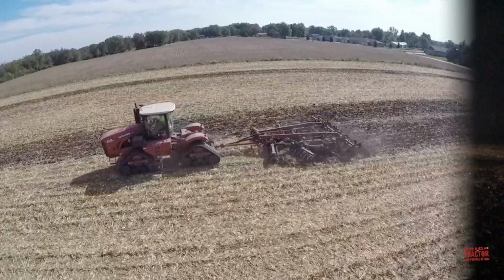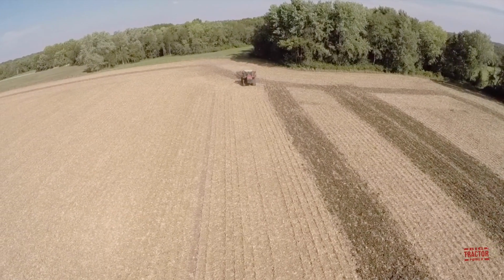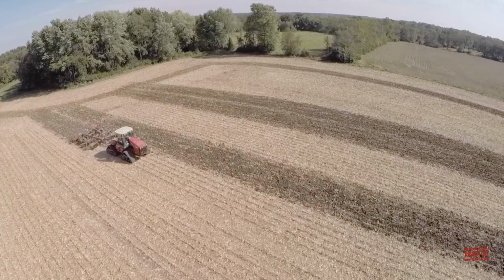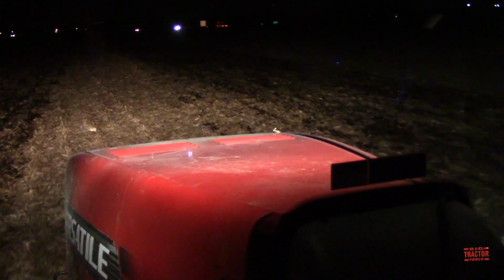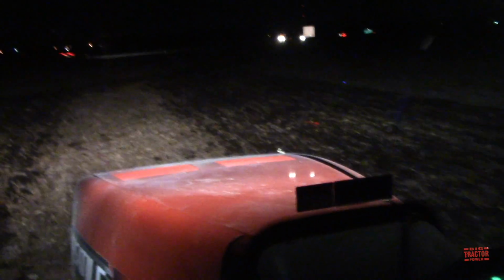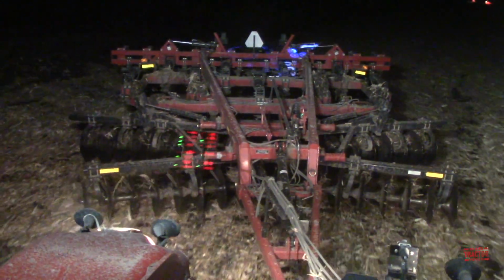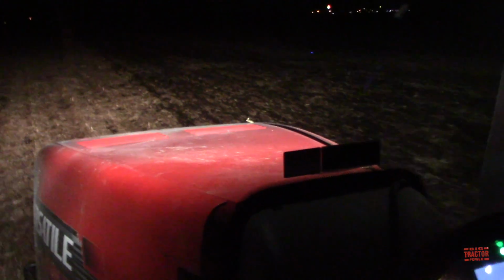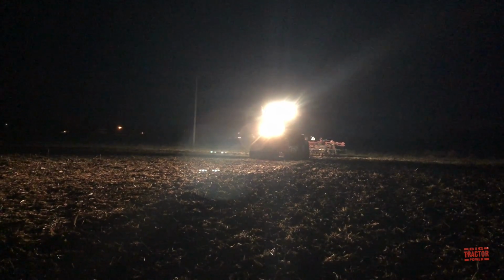PRARIE MONSTER WORKING 24/7 | Versatile 450 Delta Track Tractor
In this video we spend time out in a freshly harvested corn field with a 450 hp Versatile 450 Delta Track. This 4 track tractor is working late into the evening to plow up the field with a Case IH 870 Mulch Ripper. In the video viewers  will ride along in the cab of the Versatile tractor to see the operators perspective of driving the big tractor and they will hear about the tractors specifications.